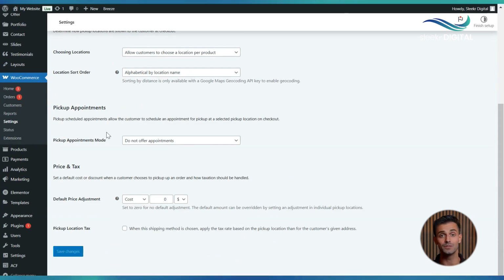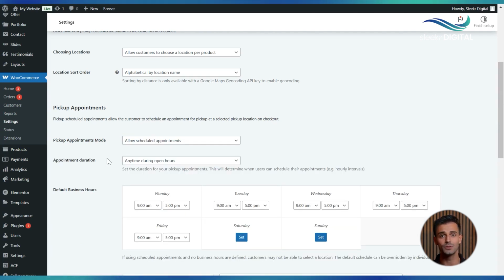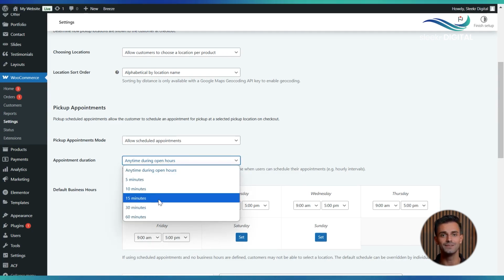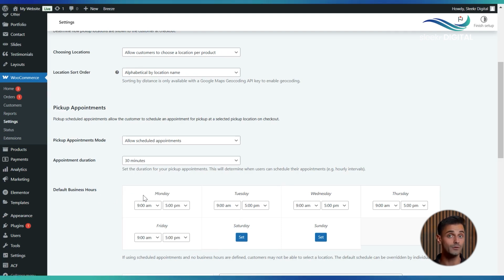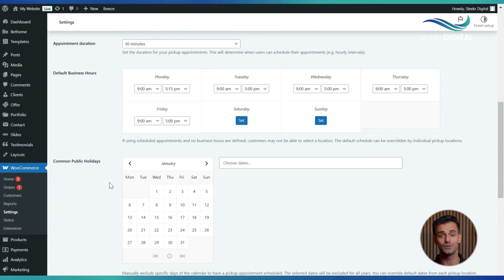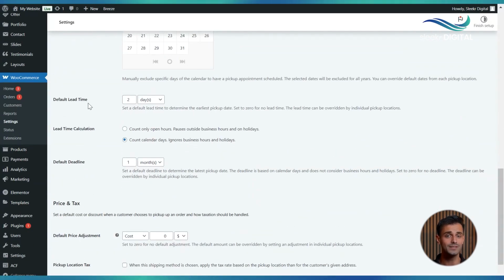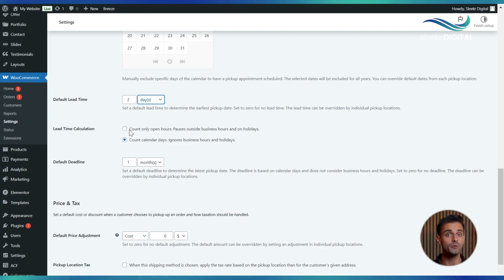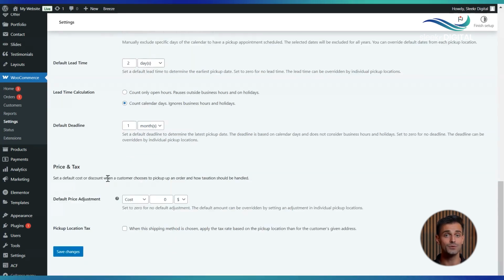WooCommerce Local Pickup Plus - Lesson 3 Pickup Appointments and Lead Time Configuration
Managing customer flow is essential to running a smooth click-and-collect operation. If everyone shows up at once, your staff gets overwhelmed and your buyers get frustrated. In Lesson 3 of our comprehensive guide, Sleekr Digital dives into the critical scheduling and timing tools of WooCommerce Local Pickup Plus.

This tutorial moves beyond simply adding physical locations to give you complete control over when your customers arrive. We walk you through enabling pickup appointments so buyers can schedule their exact arrival times right at checkout. You will learn how to set specific business hours, restrict pickups on public holidays, and manage complex lead times so your team always has enough time to prepare an order before the customer walks through the door.

In this tutorial, we demonstrate how to:
- Enable pickup appointments and allow customers to smoothly schedule their pickup times during the checkout process.
- Configure granular appointment settings, including setting duration blocks (15, 30, or 60-minute slots) and limiting the maximum number of customers per time slot.
- Define default business operating hours for your pickup locations and set strict public holiday restrictions to prevent scheduling errors.
- Understand complex lead time settings, defining the absolute minimum time required before an order is eligible for pickup.
- Choose between counting only open business hours versus calendar days, and learn how to avoid critical configuration issues when dealing with short operating hours.
- Set firm pickup deadlines to enforce a maximum timeframe for customers to retrieve their orders, keeping your warehouse shelves clear.